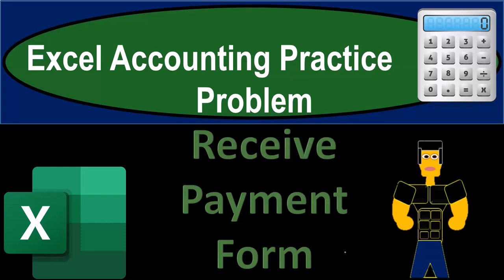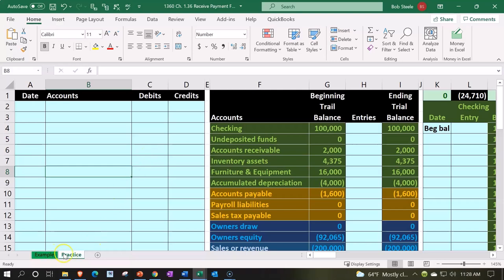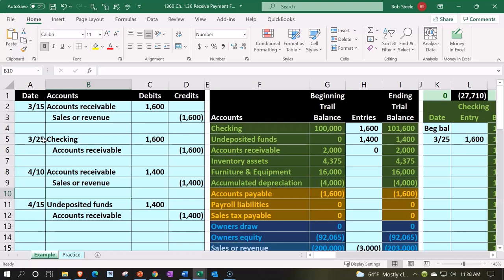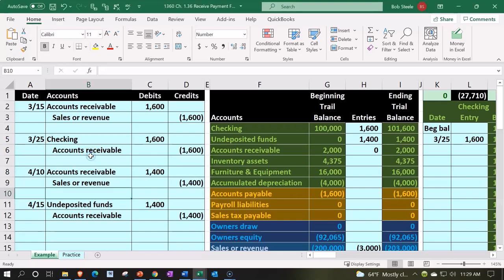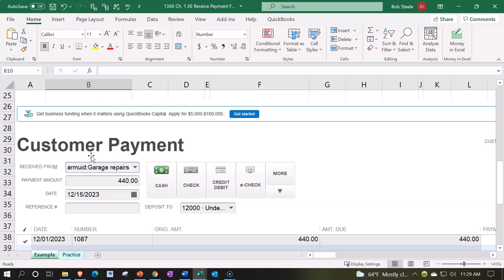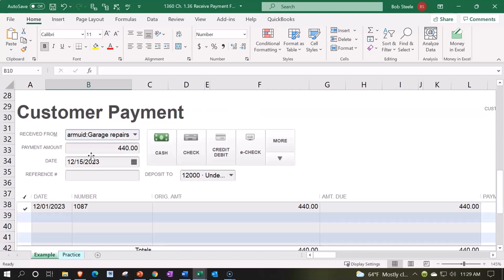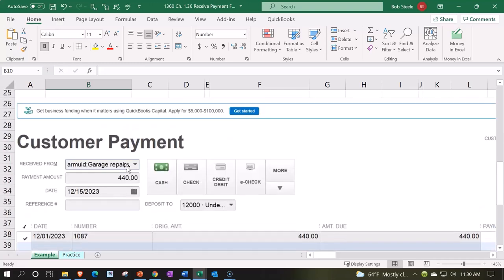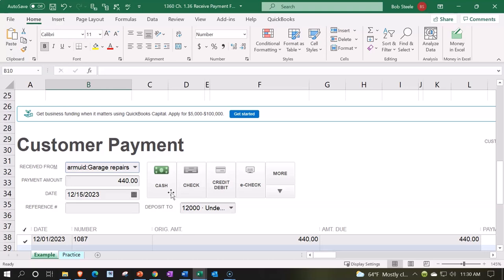Referencing Invoice for Payment Received, Recording Transactions Excel Accounting Problem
Learn how to reference invoices for payments received and record transactions accurately in Excel. This tutorial guides you through a practical accounting problem, providing clear, step-by-step instructions. Perfect for accounting professionals and students looking to sharpen their Excel skills.